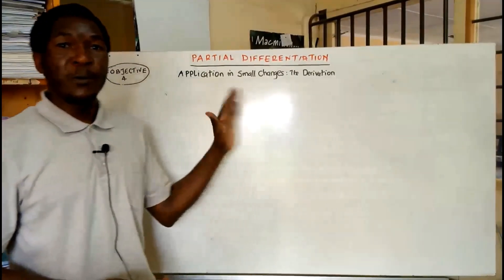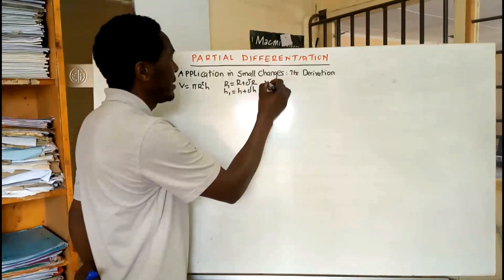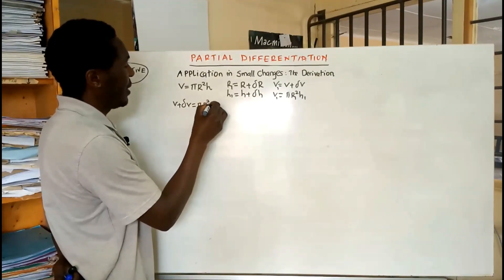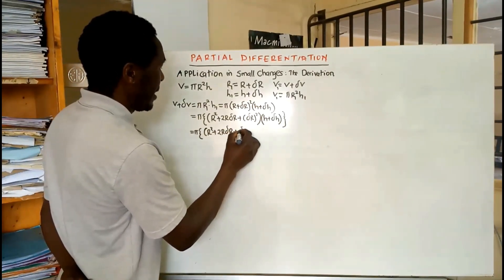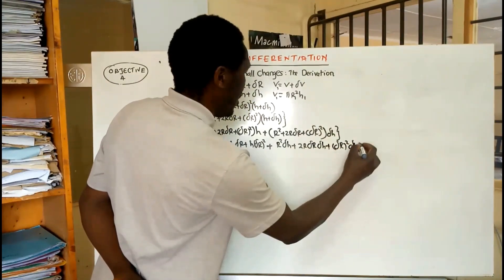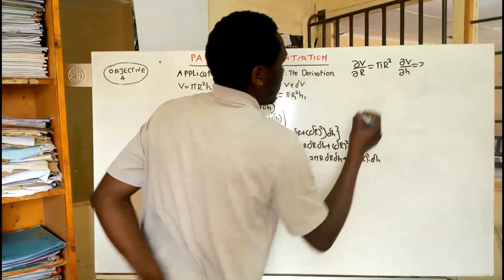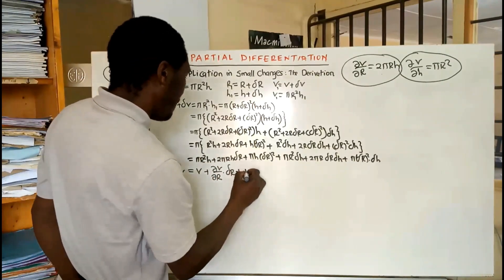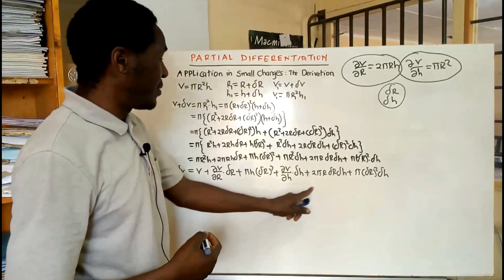Application of Partial Differentiation in Small Changes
In this video, we apply partial derivatives to develop a general formular for small changes in functions of more than one variable.